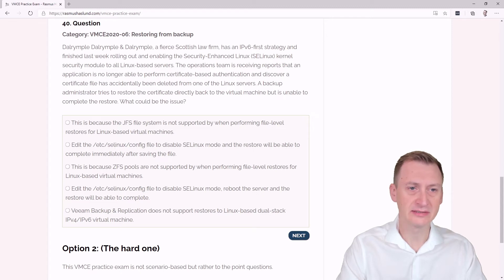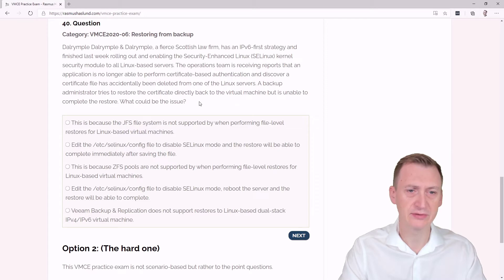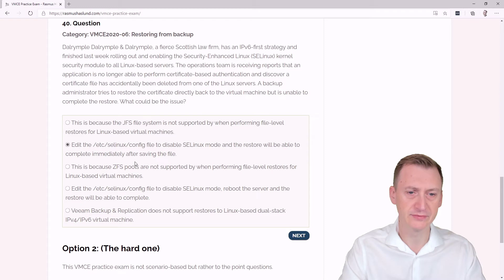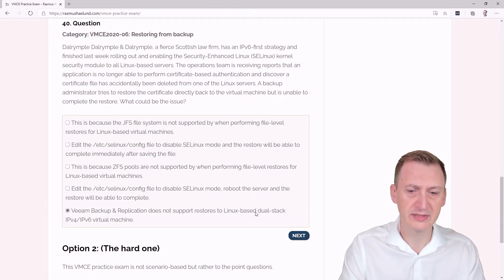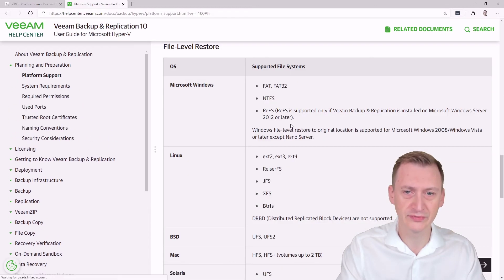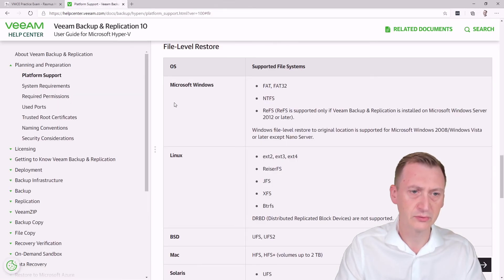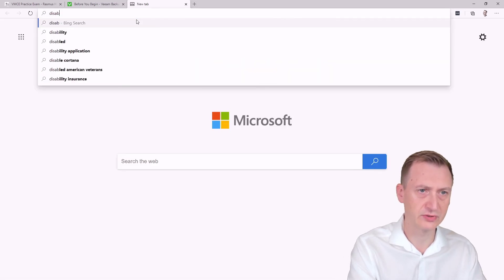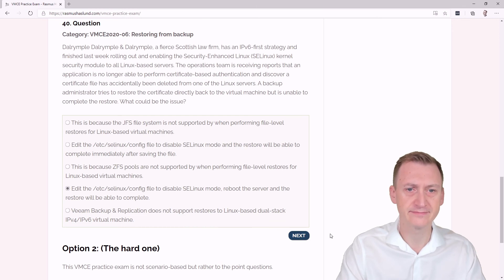Veeam Certified Engineer - VMCE 2020 practice exam scenario: Question 40